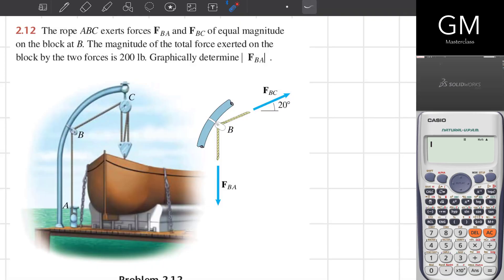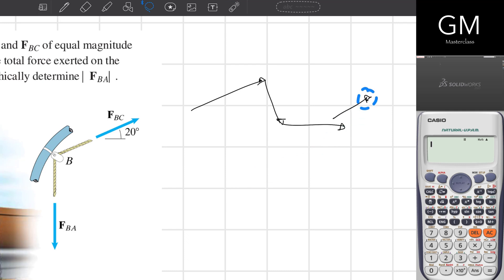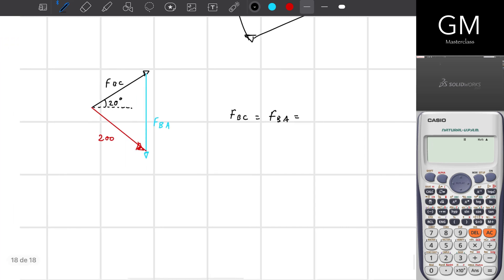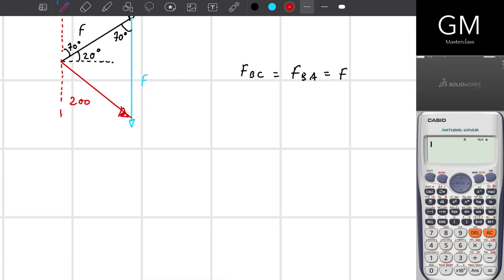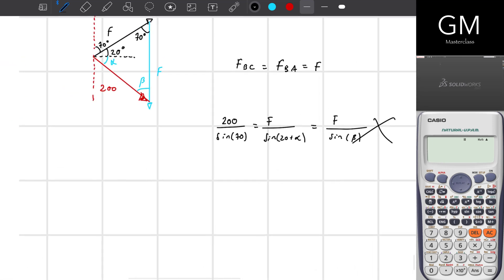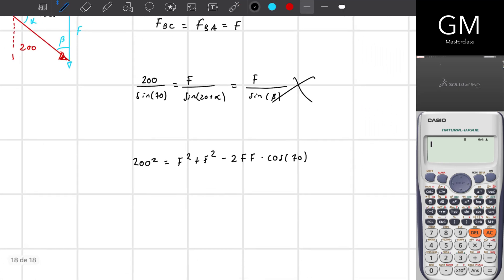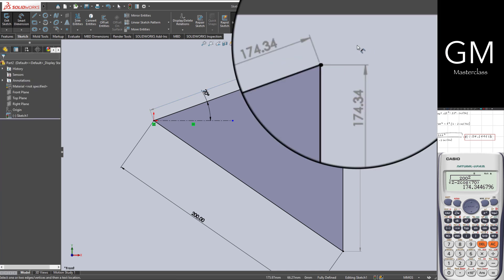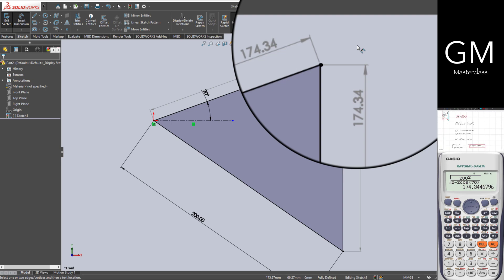2.12 Problem engineering mechanics statics fifth edition Bedford - Fowler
Problem 2.12 The rope ABC exerts forces FBA and FBC of equal magnitude on the block at B. The magnitude of the total force exerted on the block by
the two forces is 200 lb. Graphically determine |FBA|.